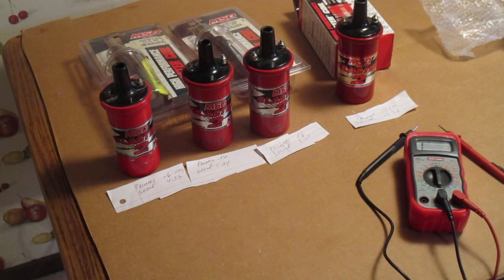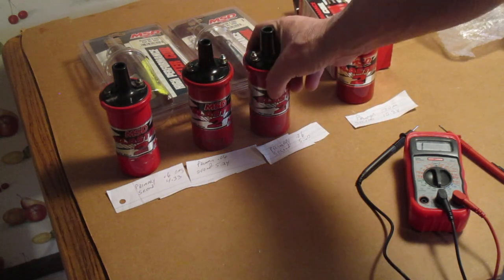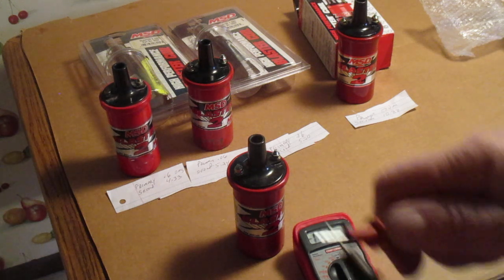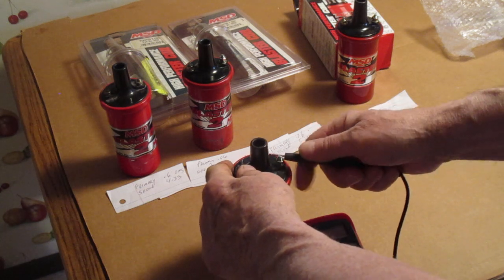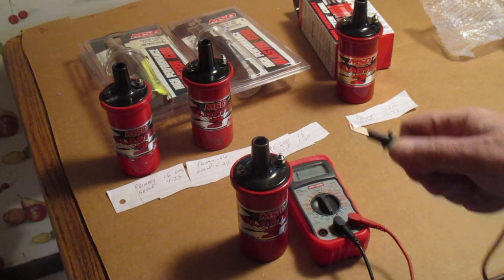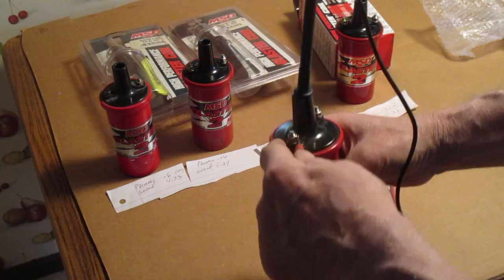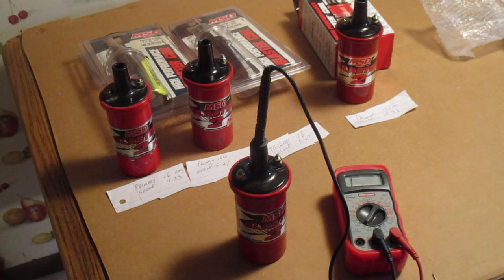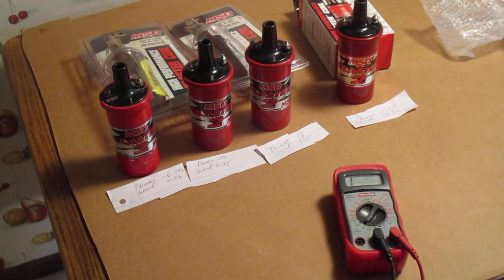Testing MSD Ignition Coil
Primary should be . 7 0hms  and up  secondary should be  4500 ohms  and up